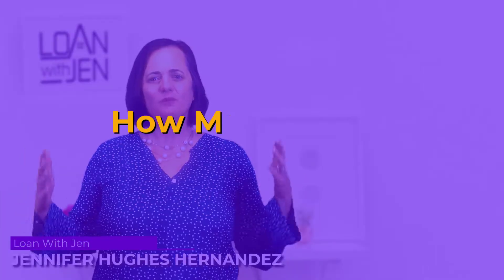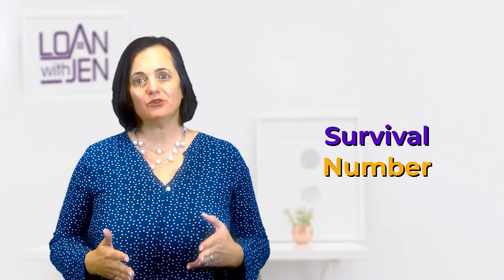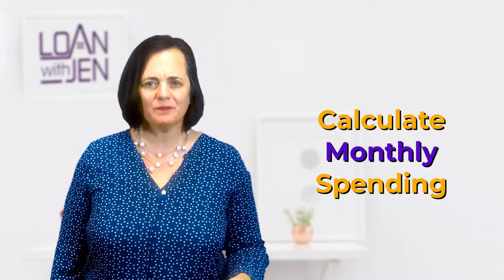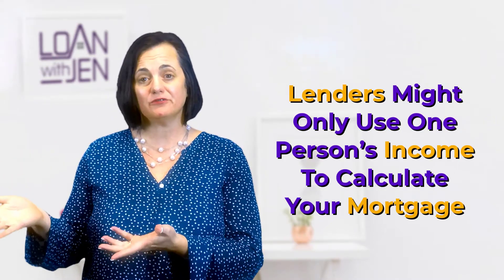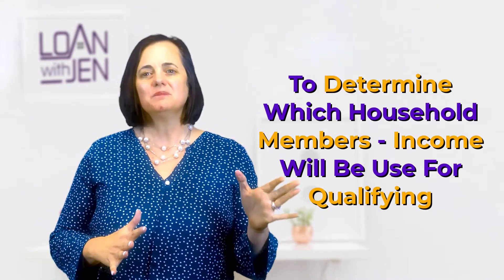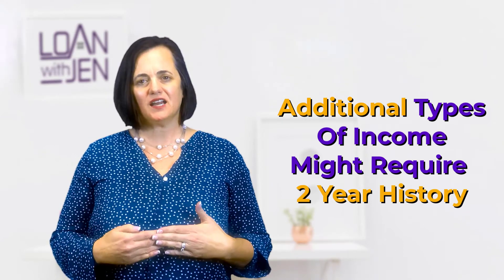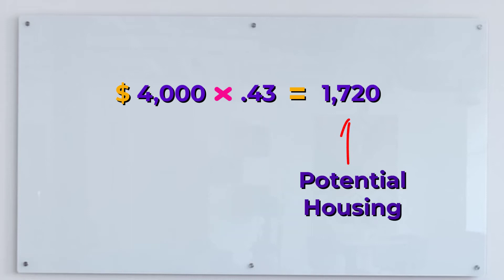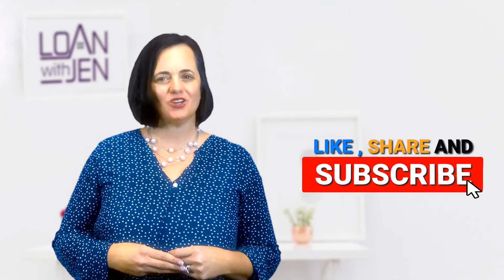How Much House Can You Afford?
Before I begin, I think there's an important term you need to know called, “The Survival Number”. This number is what I’ll be referencing by your monthly costs and expenses.

To get your Survival Number you need to calculate your monthly expenses of what you need and what you don’t need. This is to gauge how well you will fare and how much you are willing to spend on a house and still live the lifestyle you’re currently living.

Next we take your gross monthly income, or income before taxes, to see where you would normally fall when it comes down to how much house you can afford, with this we take 43% of your income and any potential deductibles like credit and debt to get a maximum number of how much we are willing to take in terms of mortgage payments.

Oh and one more thing while you’re down here, go ahead and hit that subscribe button and turn up notifications as I release 2 new videos a week that you won’t want to miss out on. My goal is to help you understand how to obtain mortgage(s) to help grow your portfolio!

If you’re seeking more information on specific topics that follow, check out our specific playlists that follow up on topics like, Down Payments, Interest Rates, and more!